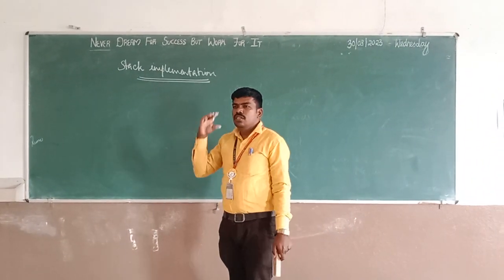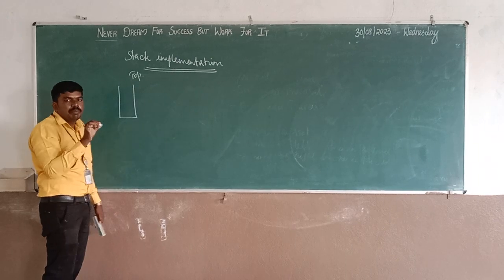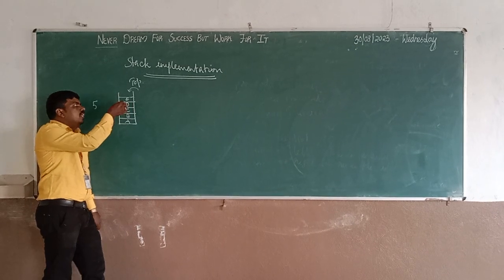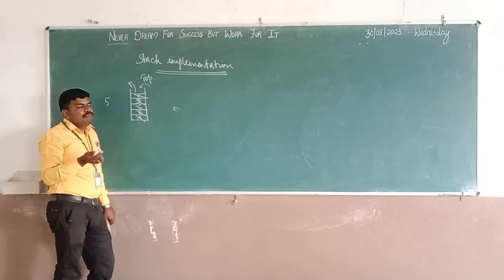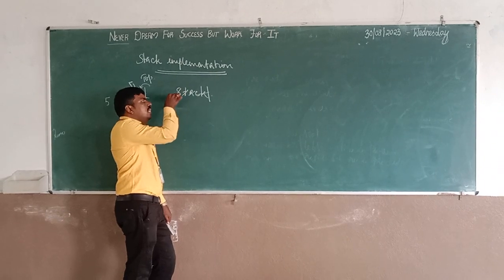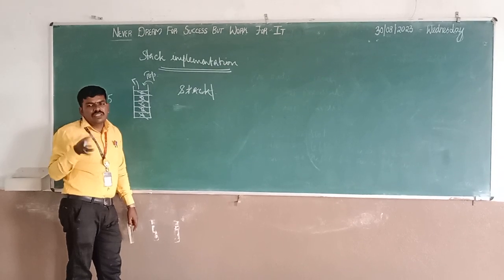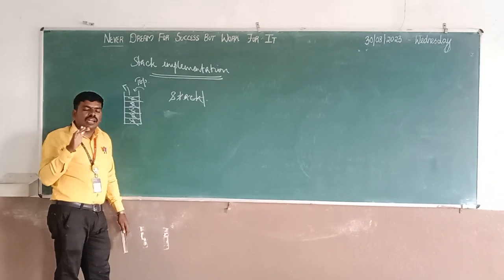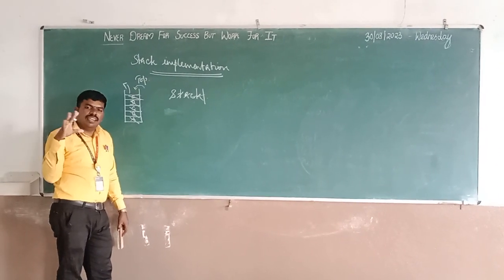Case Study - Stack Operation in DS